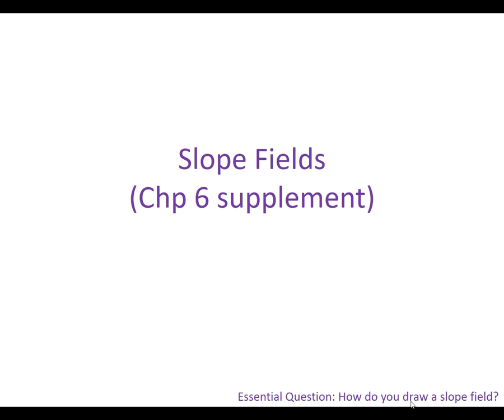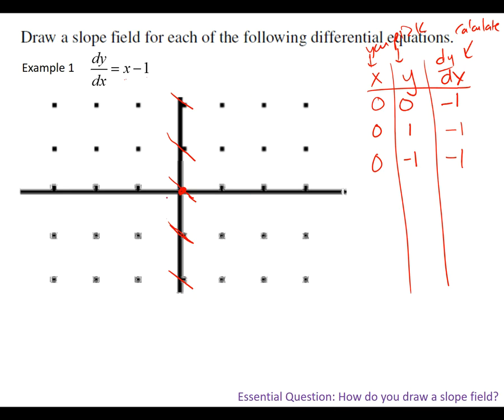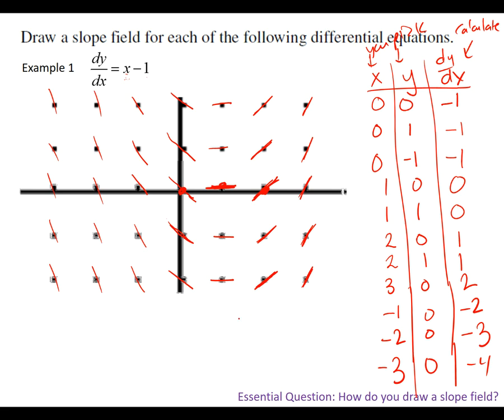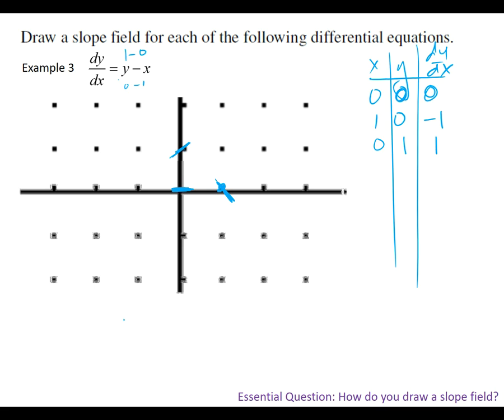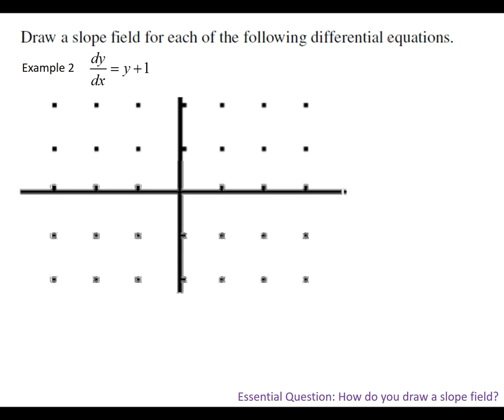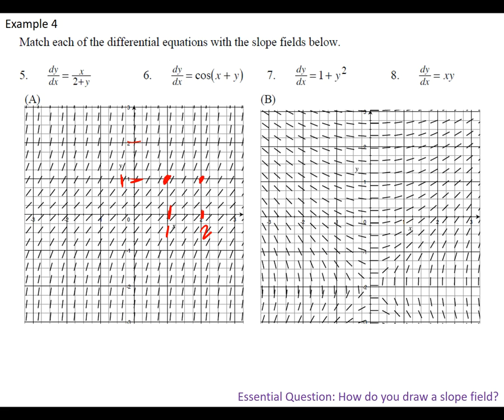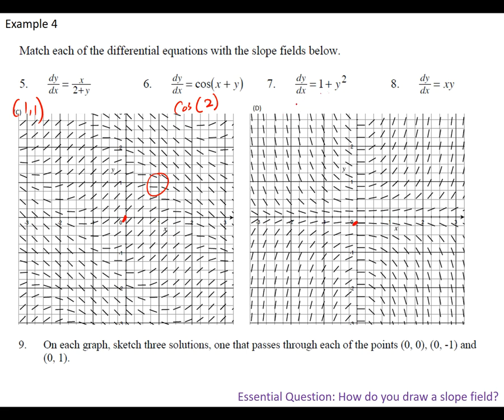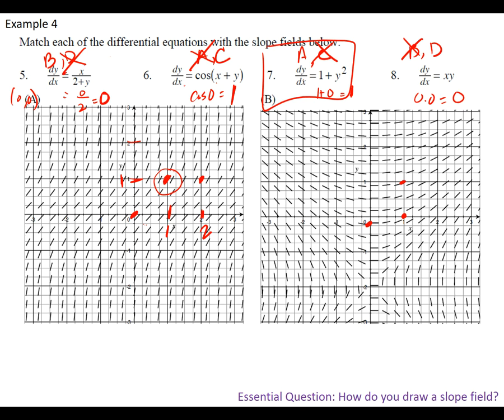AB Slope Fields